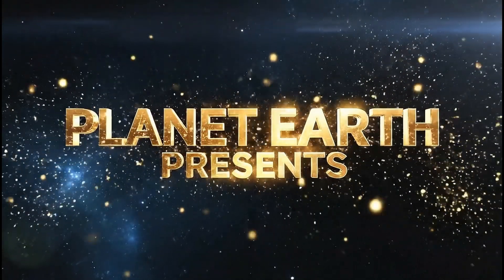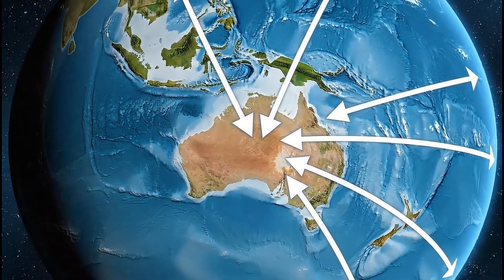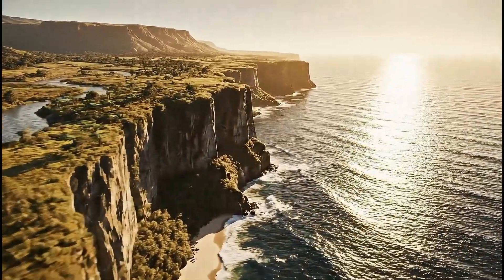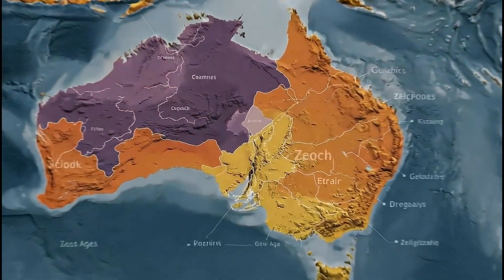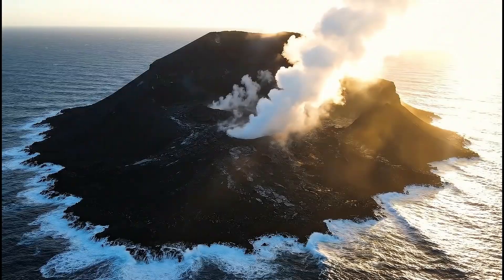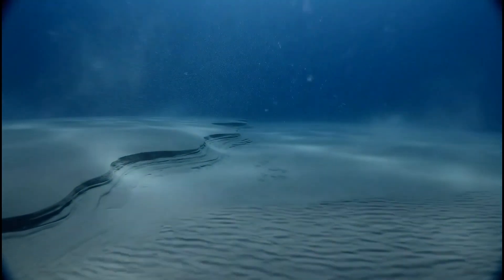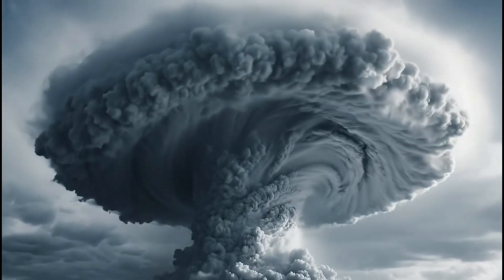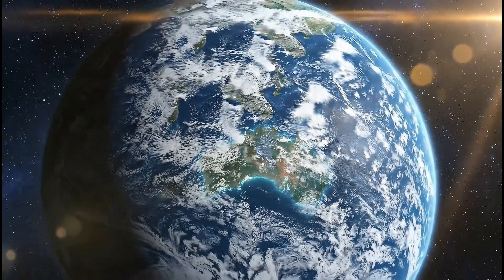Episode 5 - Zealandia: Mystery of Earth’s Eighth Continent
About the Series:
The Lost Continents: Lemuria, Mu, Gondwana, and Zealandia
Series Overview (for YouTube Playlist Description)
🌊 A journey through myth, science, and time itself.

The Lost Continents: Lemuria, Mu & Gondwana is a six-part cinematic documentary exploring the bridge between ancient myth and scientific truth. Each episode uncovers how legends of lost worlds mirror real events in our planet’s deep geological past.
For centuries, humanity has spoken of lost continents — lands swallowed by oceans, civilizations erased from history, and worlds that shaped the imagination of generations.
Blending breathtaking visuals, poetic narration, and real science, The Lost Continents takes you across millions of years of Earth’s history — where creation, destruction, and rebirth are one endless cycle.

6️⃣ Between Myth and Science: The Eternal Quest
✨ Experience the story of Earth — where science meets imagination, and the lost worlds rise again.

Episode 5 — Zealandia: The Eighth Continent | Full Documentary Description
Deep beneath the Pacific Ocean lies one of Earth’s greatest geological secrets—Zealandia, a vast submerged landmass that scientists now recognize as our planet’s eighth continent. In this cinematic episode, we explore the hidden world beneath the waves, uncovering how this enormous continent formed, drifted, sank, and was rediscovered through modern science.
With breathtaking 8K visuals and a calm scientific tone, this episode takes viewers on a journey across tens of millions of years of Earth’s history. From Zealandia’s origins as part of Gondwana to its slow descent beneath rising oceans, we uncover the tectonic forces, geological transformations, and environmental changes that shaped this remarkable submerged continent. Only six percent remains above water today—forming New Zealand and a few islands—while the rest lies concealed beneath the Pacific’s shimmering surface.
Using detailed bathymetric maps, tectonic animations, atmospheric ocean cinematics, and visually rich prehistoric reconstructions, this documentary reveals how Zealandia remained overlooked for so long, how modern technology exposed its true boundaries, and why scientists now classify it as a full continent. Whether you're fascinated by plate tectonics, Earth science, lost continents, geological mysteries, or the natural history of New Zealand, this episode offers a captivating, factual, visually stunning deep dive into one of Earth’s least understood regions.
Join us as we uncover the hidden story of Zealandia—the continent beneath the waves, and one of the most extraordinary geological discoveries of the modern era.
⭐ What You Will Learn in This Episode
• How Zealandia formed from the supercontinent Gondwana
• Why 94% of the continent lies underwater
• How tectonic stretching thinned its crust
• The breakup, drift, and submergence that shaped the modern Pacific
• How New Zealand’s mountains and islands are the exposed peaks of a massive hidden land
• The geological and fossil evidence linking Zealandia to ancient lands
• How satellite data, sonar mapping, and submarine surveys revealed its true size
• Why scientists now classify Zealandia as Earth’s eighth continent
🔎 SEO Keywords Included Naturally
Zealandia, eighth continent, Zealandia documentary, submerged continent, lost continents, tectonic plates, prehistoric Earth, Gondwana breakup, continental drift, New Zealand geology, Earth science documentary, ocean floor mapping, bathymetry, plate tectonics, hidden continents, underwater geography.
If you want, I can also create:
✅ Short description (50–100 words)
✅ SEO tag list (500 characters)
✅ Title variations for higher CTR
✅ Hashtags set for YouTube
Just tell me which one you need.

Here is your 500-character SEO tag list, optimized specifically for Episode 5 – Zealandia: The Eighth Continent.
Clean, comma-separated, no repetition, maximum search reach.
500-CHARACTER TAG LIST:
If you want a hashtags version for YouTube or Instagram, I can generate that too.